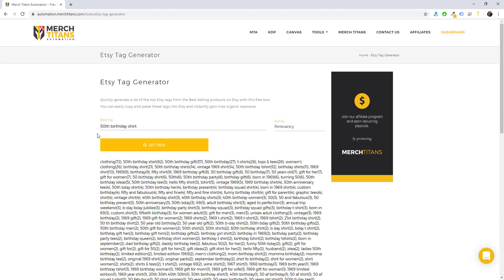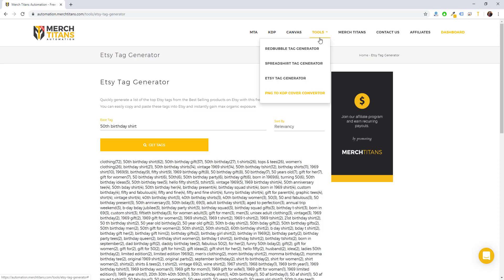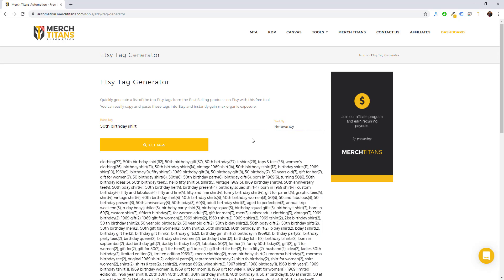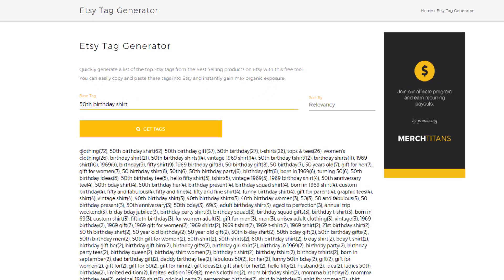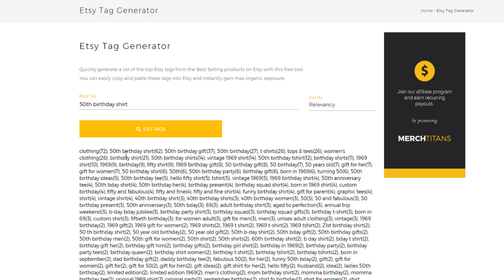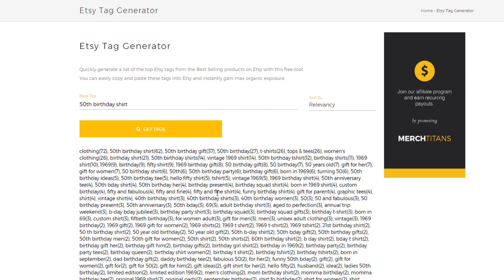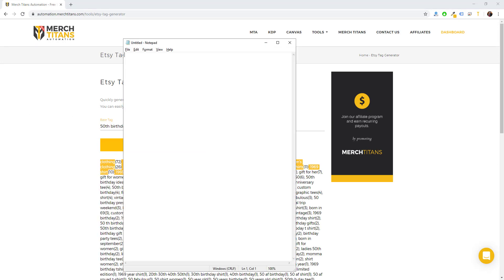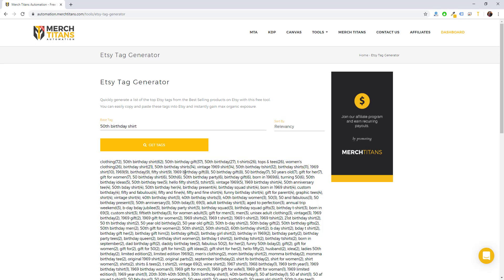Etsy Tags Generator Tool | Etsy Title, Tags, and Keywords | Etsy SEO Tool by Merch Titans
In this video I show you how our Etsy Tags Generator Tool works. You can find this free tool here:

This Etsy Tags tool will help you find the best tags, title ideas, and keywords to use for your Etsy product listings to give you max organic exposure. Our tool will fetch ALL the tags from the top 60+ best-selling products on Etsy and return this data to you showing you exactly how many times each tag is used amongst the best sellers.

💥 Looking to automate your design uploads to multiple major Print on Demand marketplaces quickly?
With Merch Titans Automation, you can automate your uploads to Merch by Amazon, RedBubble, Printful (Etsy / Amazon / Shopify), Spreadshirt, TeePublic, Teespring, and Zazzle simultaneously on complete autopilot by utilizing our new upload automation software.

💥 Looking to find profitable product ideas?
Take your Merch by Amazon business to the next level with data-driven product research! Try Merch Titans product research software FREE for 3 days to come up various scaleable design ideas quickly: